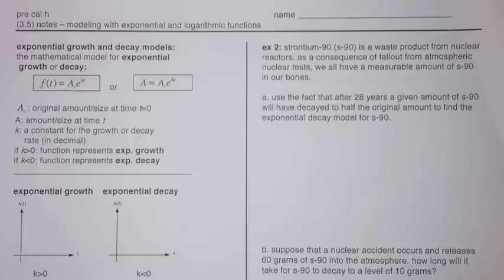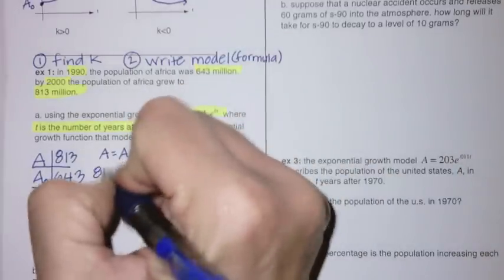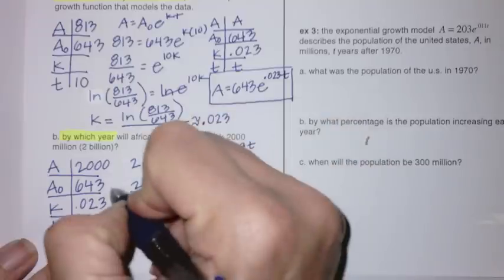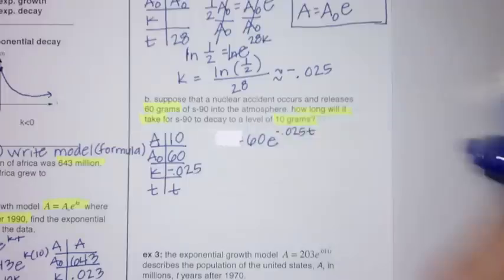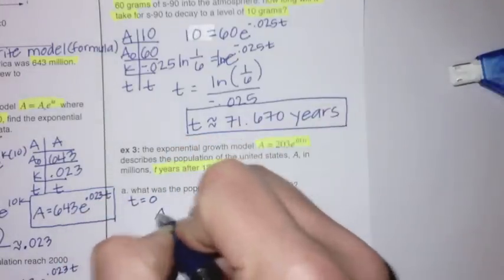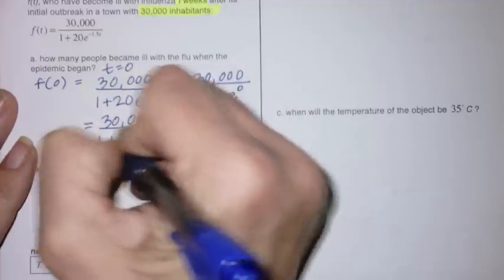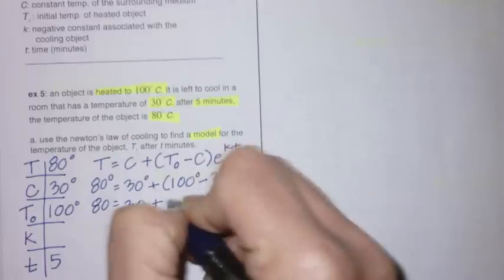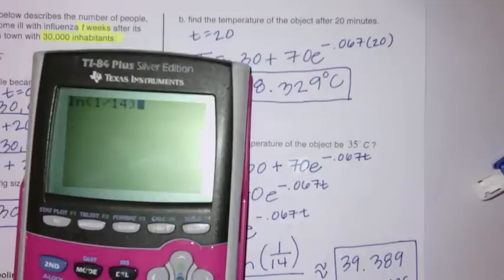3.5 modeling with exponential and logarithmic functions